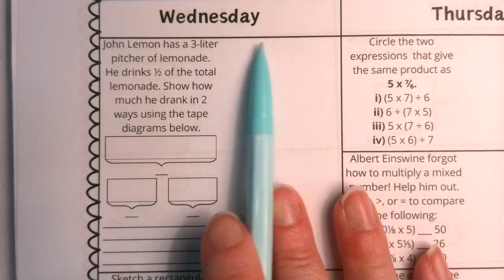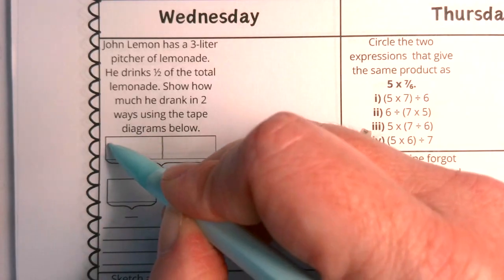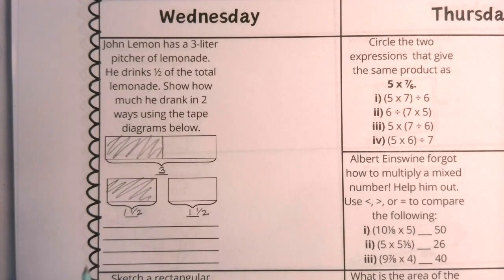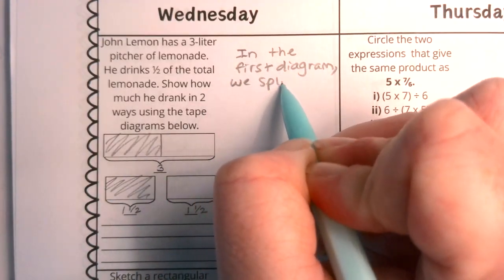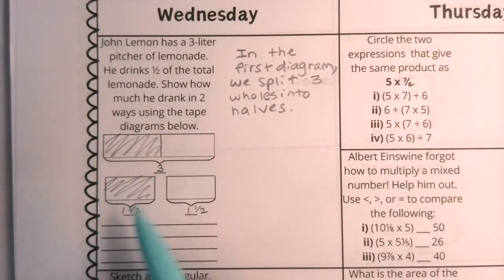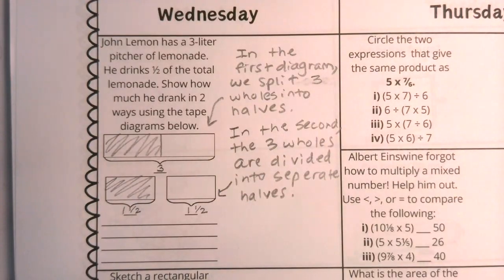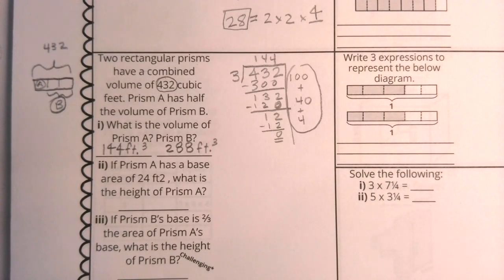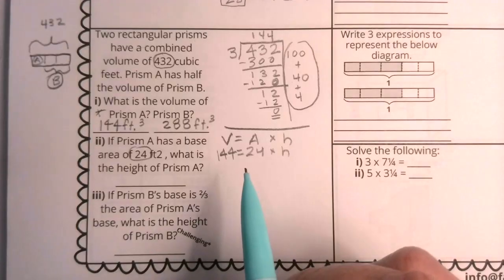Week 9 WEDNESDAY Spiral Review Illustrative Math Grade 5